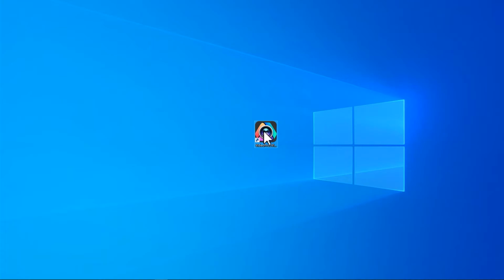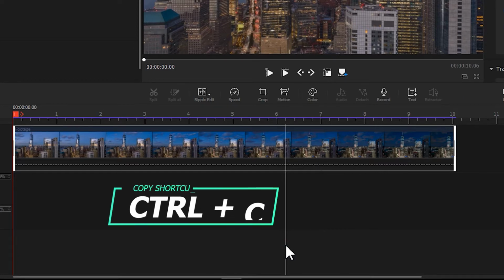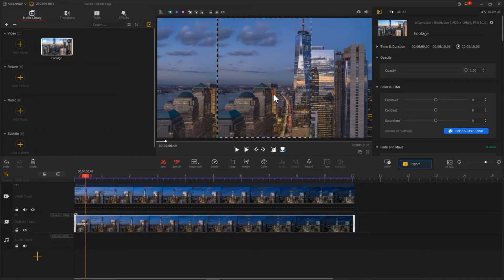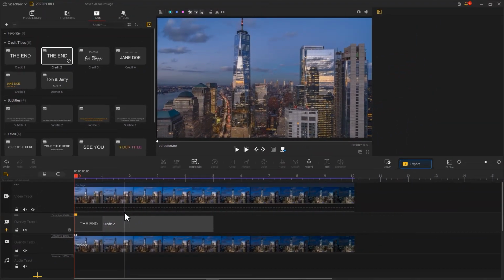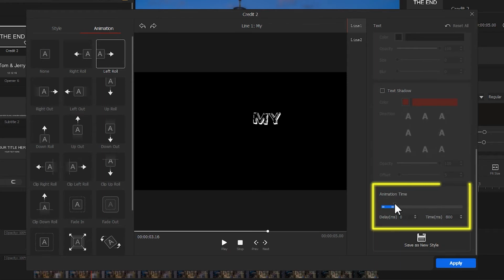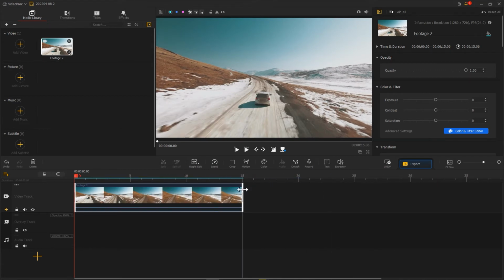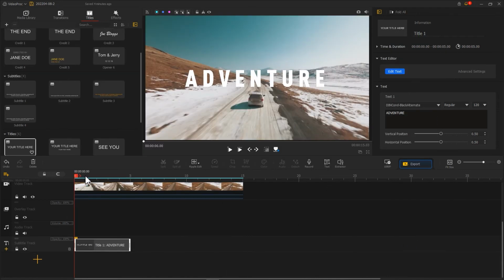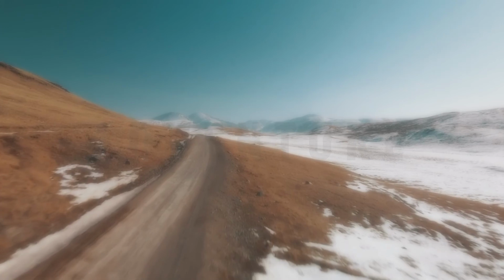2 Creative Title Sequence Ideas | How to Make Your Vlogs Better in VideoProc Vlogger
A good vlog starts with a good beginning. An well-designed opening scene can be a great hook for our audience to keep watching. In today’s video, you’re going to learn 2 easy methods to make impressive openings scenes for city vlogs by using VideoProc Vlogger, a 100% free yet full-featured video editor.

Method 1. Hide the text behind the building and then add an animation effect to make the text looks like it flies out from behind the building.
Method 2. Add some simple transition and title animation effects to make  the city footage appear sharper as the text gradually disappears

Time Stamp:
00:00 Intro
00:26 Hide text behind buildings
03:35 Blur transition effect
05:00 Summarize